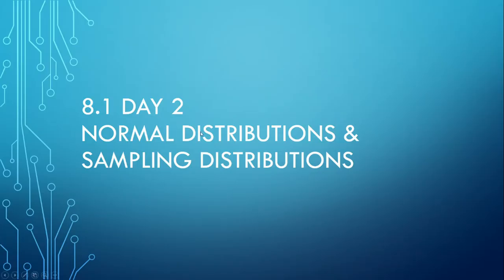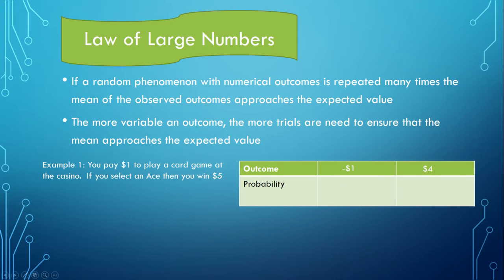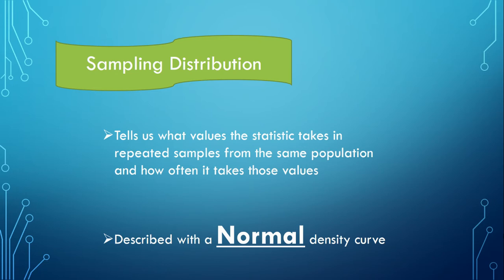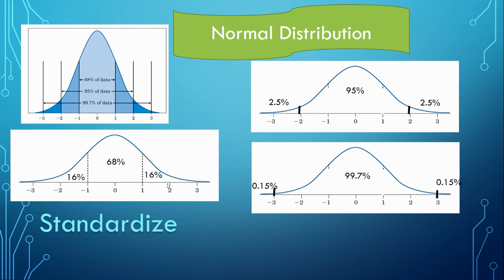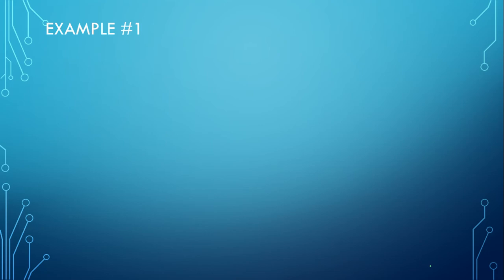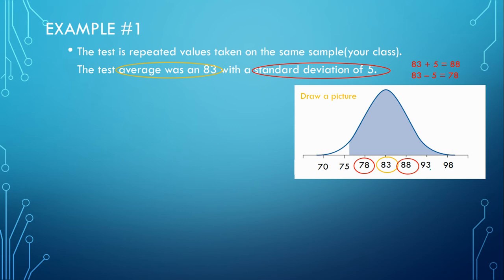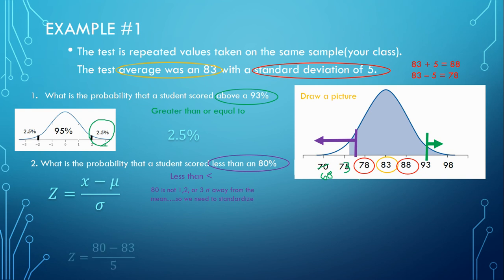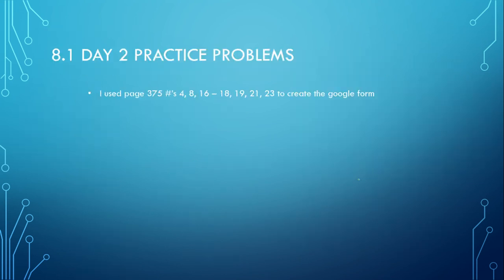Statistics Notes 8.1 Day 2 normal distributions